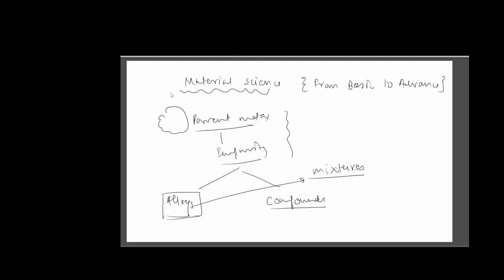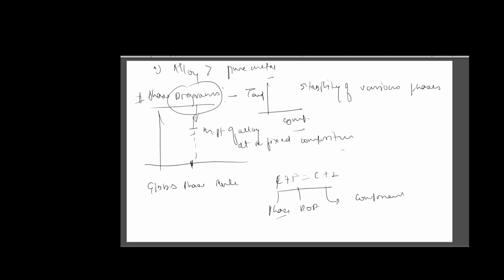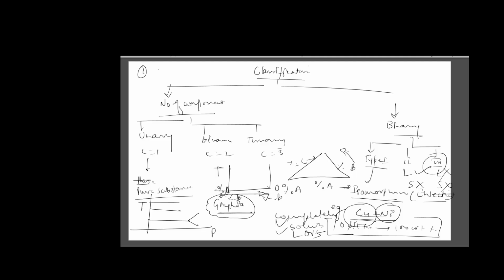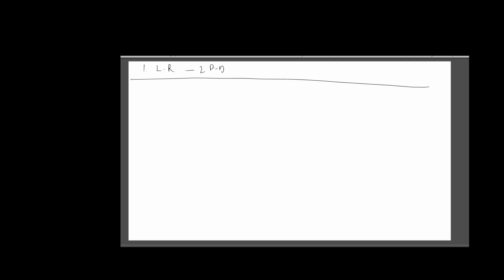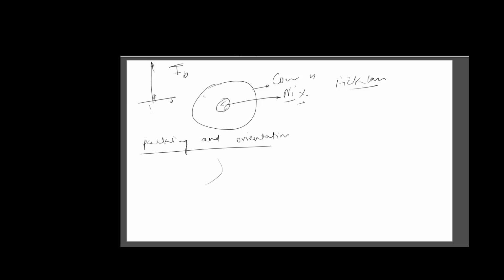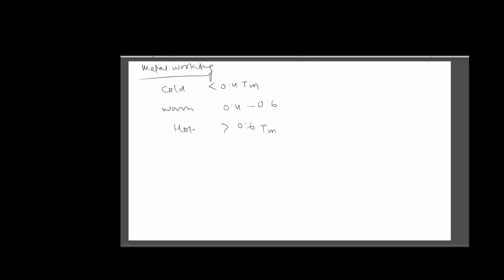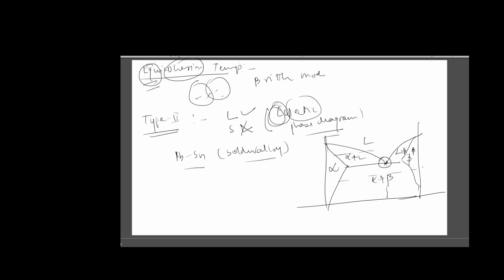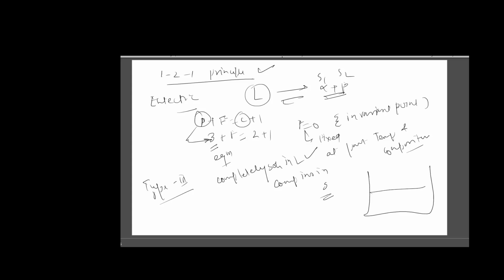Material Science Class 1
In this video, we dive deep into Material Science, one of the most important subjects for Mechanical Engineering aspirants preparing for competitive exams like GATE, ESE (IES), and SSC JE.

Phase Diagrams

Important MCQs and PYQs

💡 Whether you're starting your preparation or revising key concepts, this video will help strengthen your understanding and improve your exam performance.

🛠️ Ideal for:

GATE Mechanical Aspirants

ESE (IES) Mechanical Engineering Students

SSC JE Mechanical Candidates

Polytechnic/Diploma Students